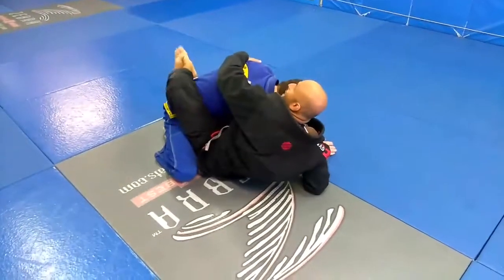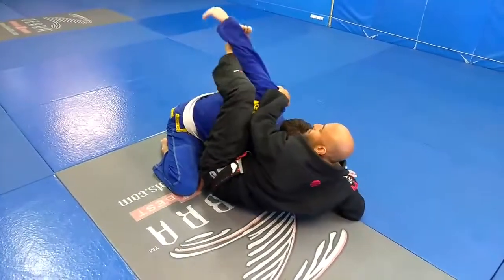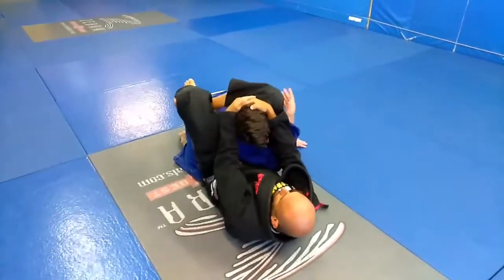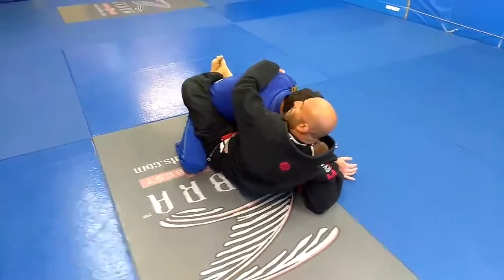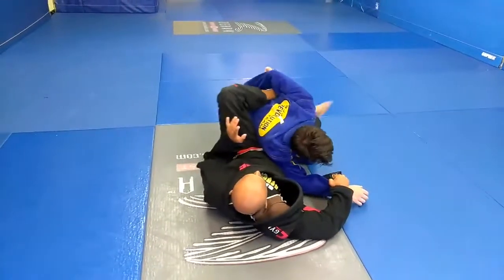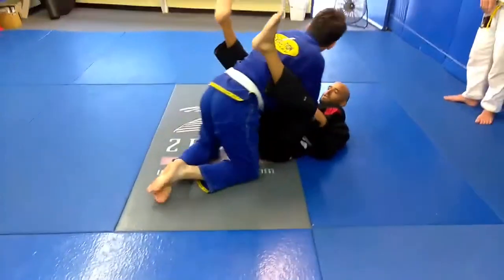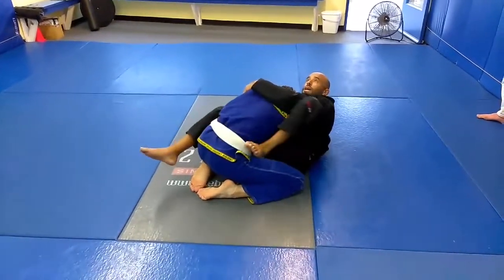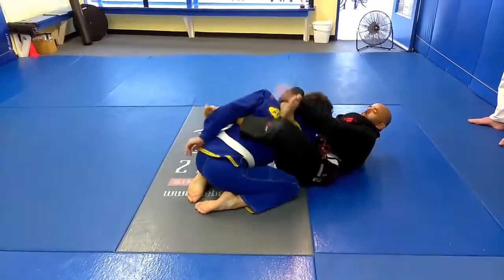* Leo Ramos BJJ - Triangle Choke Set Up & Back Control- BJJ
Brazilian JiuJItsu Set Up for a Triangle Choke & Back Control